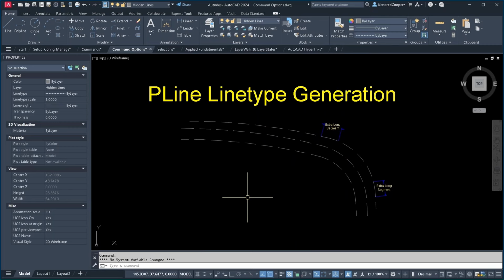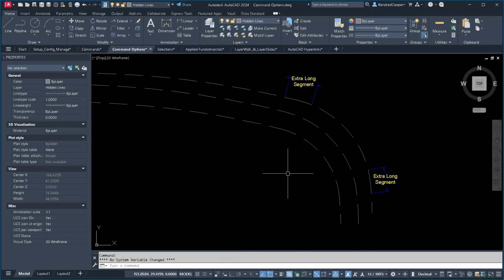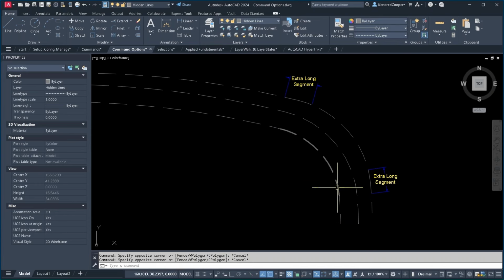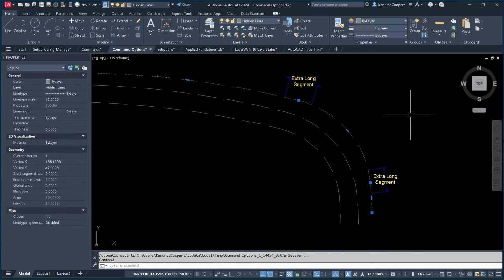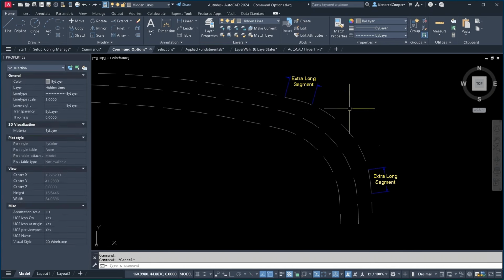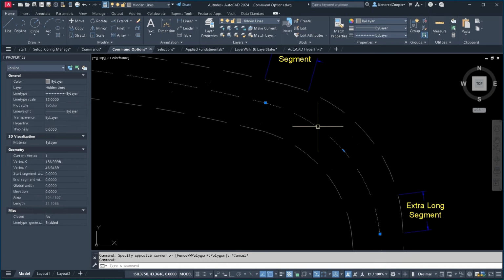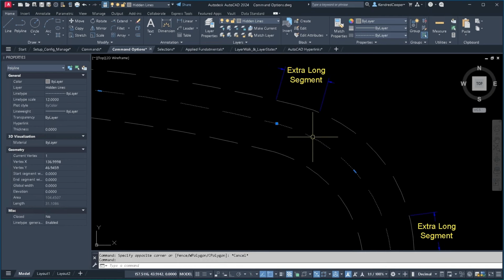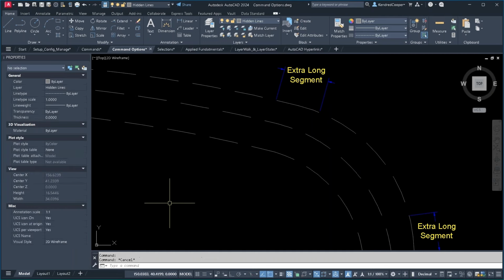Hidden or Disconnected Lines in AutoCAD? (How to Fix!)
This video goes over disconnected lines and arcs. AutoCAD often miscalculates their length and this is a solution on how to fix that issue. With the Line Type Generation option, you can change these disconnected lines into a PolyLine which will accurately measure and give more precise rendering.